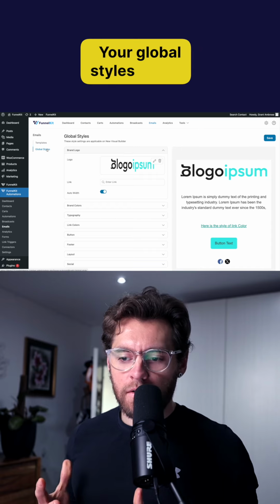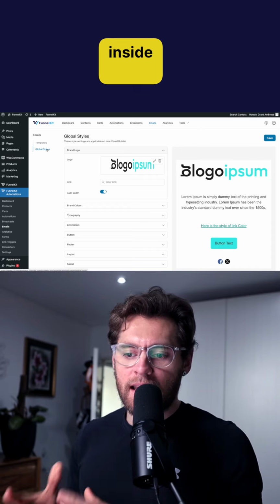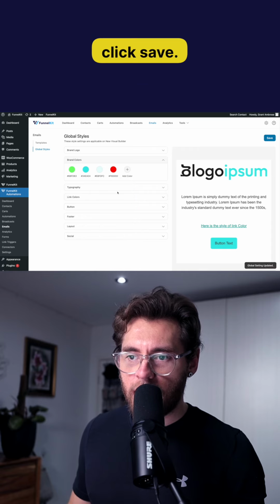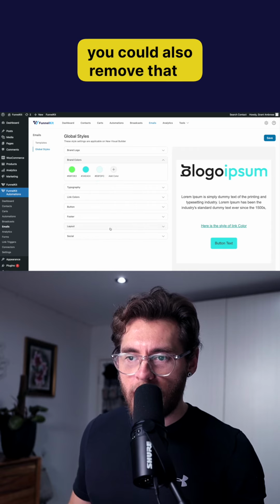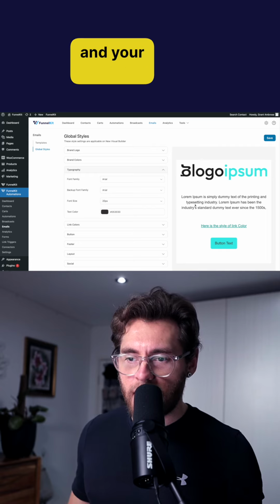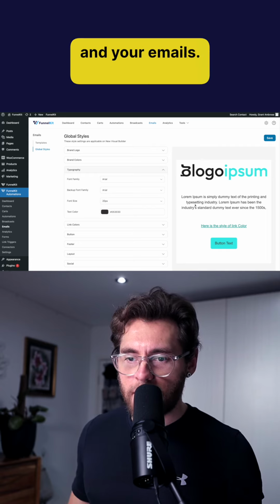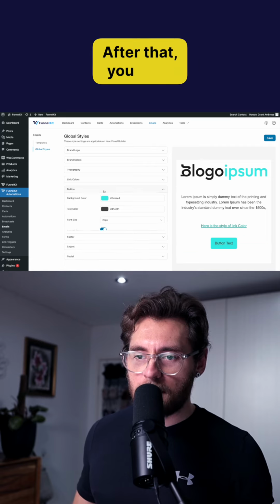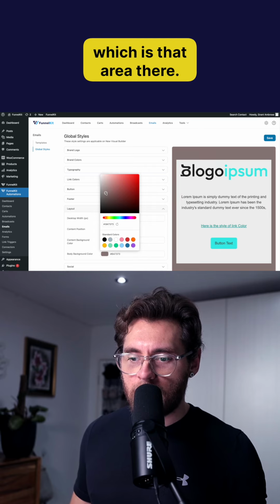Design WooCommerce Emails with Drag & Drop Visual Builder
Upload your logo, set your brand colors & fonts, customize buttons, link colors, and layout. Add your social links and watch changes live in the preview. Now every email you create is instantly on-brand and beautiful without repeating the setup!